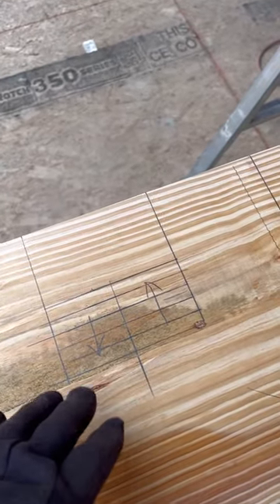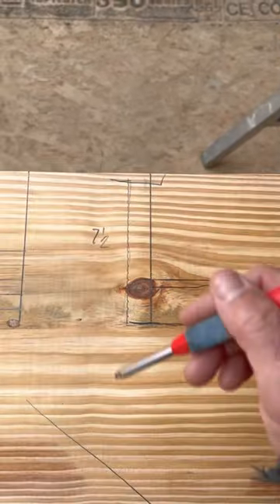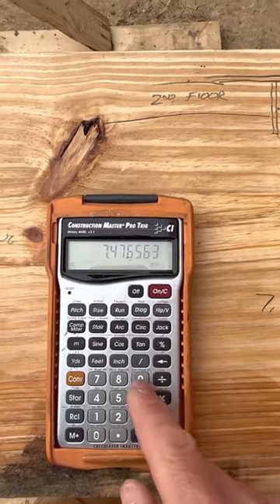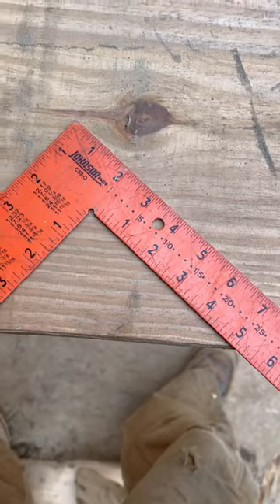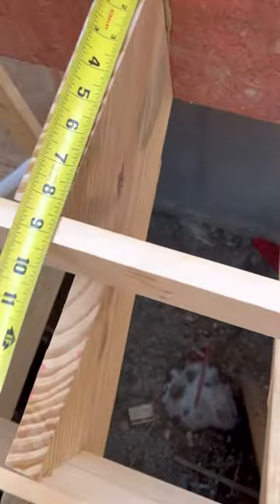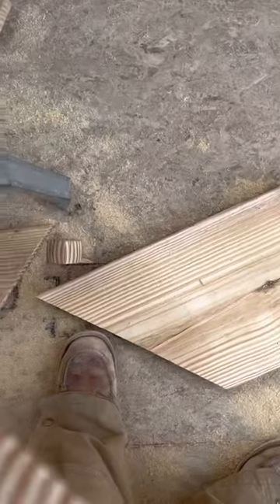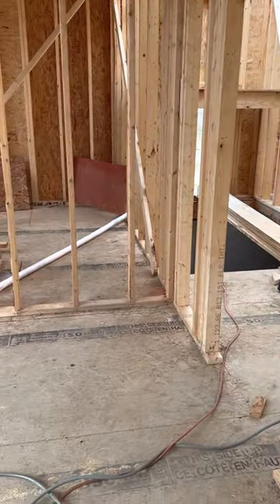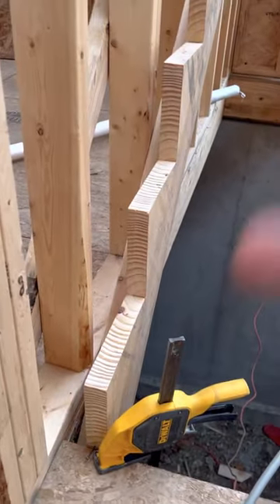How to build stairs with a landing pt 1.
Here’s a rather long winded video of how to build stairs with a landing, a pretty common scenario.    The challenge with building staircases is always accomadating the finishes so that the end result creates an even rise.    I will do a short follow up video on part 2 that will show the completed framing.  I’ll then do anothet follow up to that one (part 3.) which will show how to do some extra considerations for a mixed flooring scenario.  For example how to deduct for 1” of tile on the bottom floor, 3/4 plywood on the landing and carpet on the 2nd floor.    These scenarios will create some wierdness in the first step or last step if not properly adjusted.

Anyway; this is a pretty basic example where the flooring isn’t going to be a factor.  Also, keep in mind there are dozens of ways to do this, and this is just the way I like do it. Always finishes out perfect, always passes inspection.